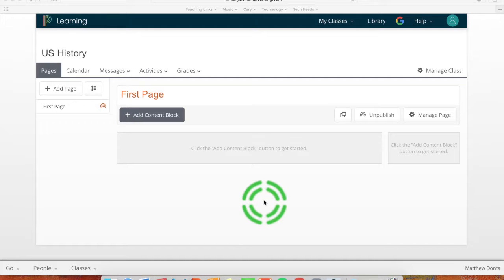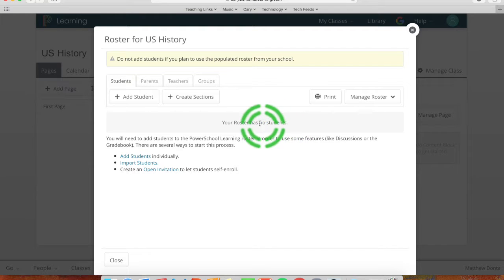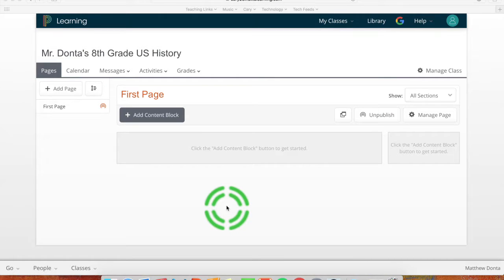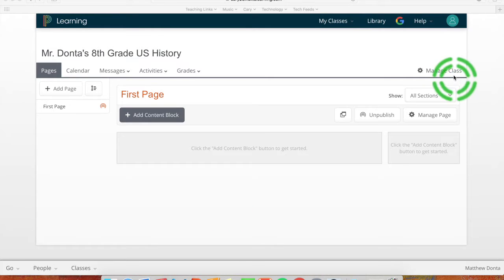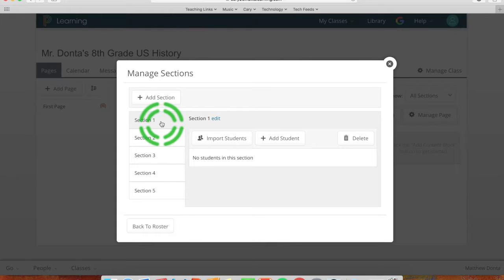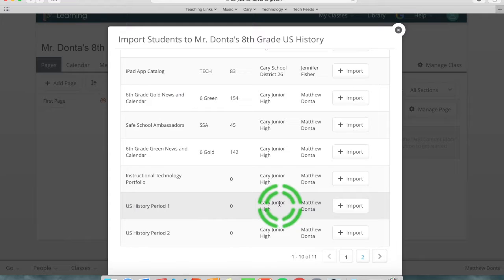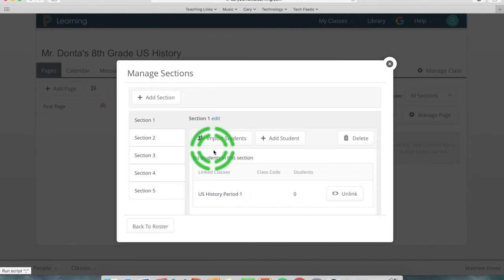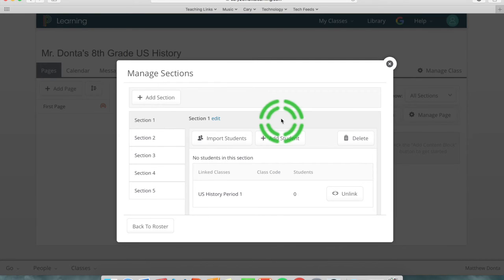Creating Sections in Haiku/PowerSchool Learning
Tutorial video about how to create sections in Haiku.